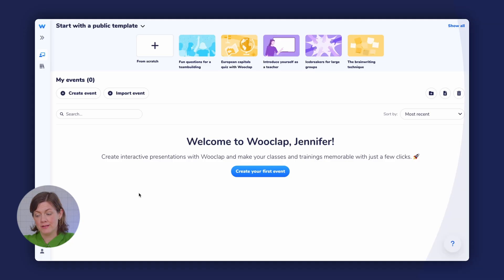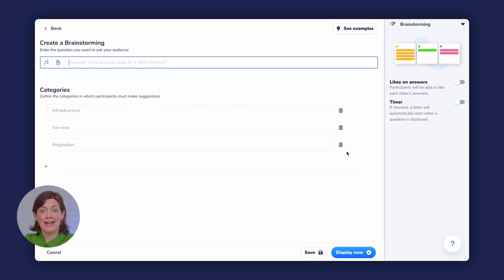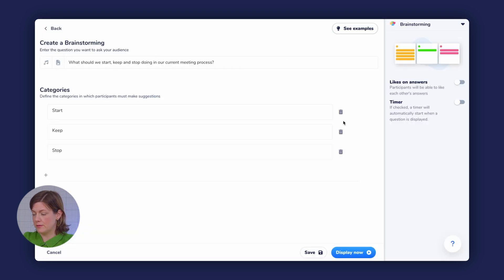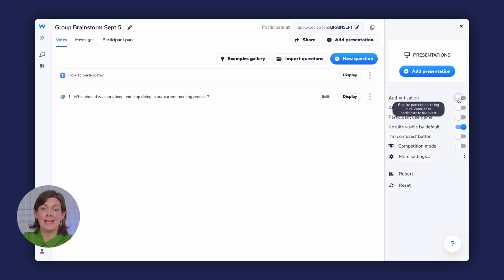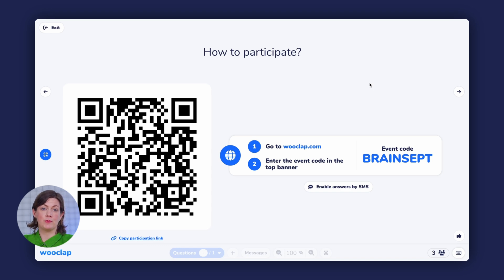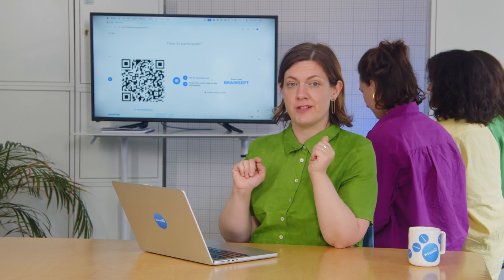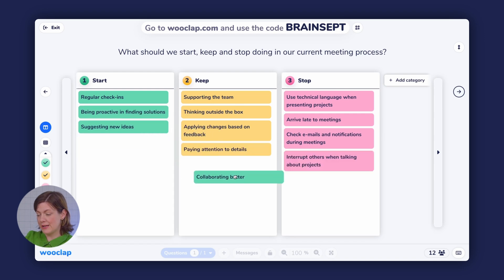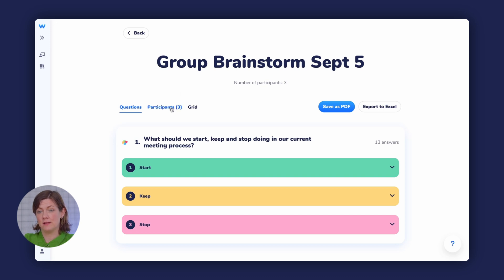How to brainstorm with Wooclap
In this video, discover how to brainstorm with Wooclap